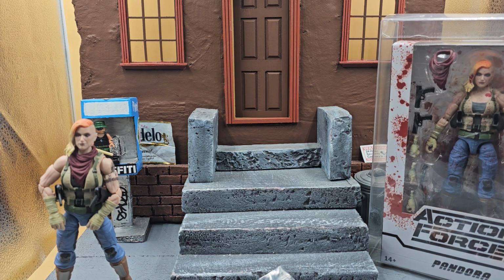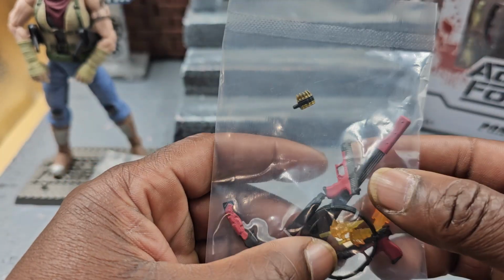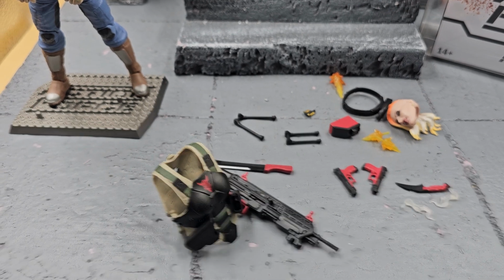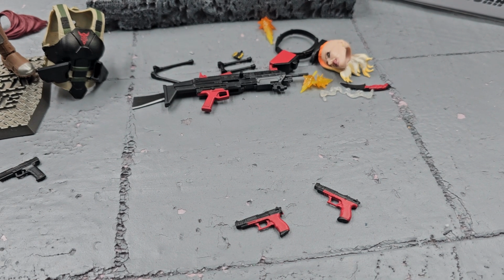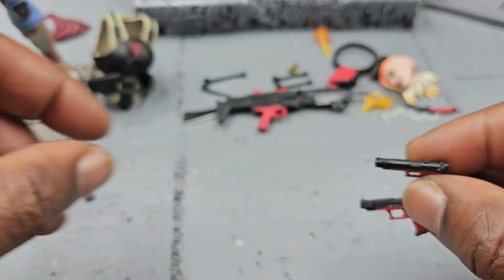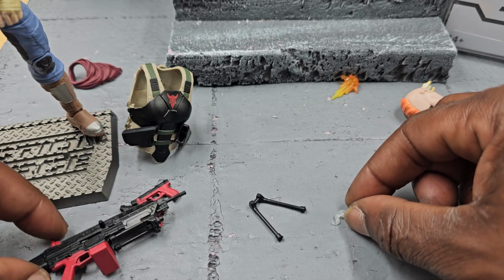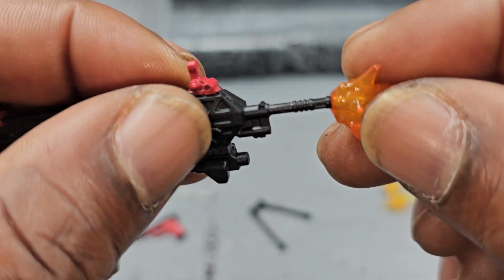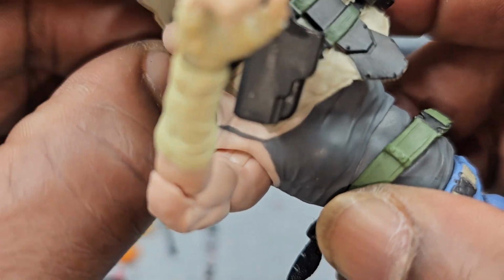VALAVERSE ACTION FORCE 3.1(PANDORA UPGRADE HEAR PACK)REVIEW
In this video I'll be reviewing the new Valaverse Action Force 3.1 series (PANDORA UPGRADE GEAR PACK).I'll be reviewing what weapons come in this pack .& see how they look on the action figure.plus give my opinion on if it's worth it. hope you enjoy.

AAAAAARRRRRGGGGHHHHH 🏴‍☠️ 🏴‍☠️ 🏴‍☠️